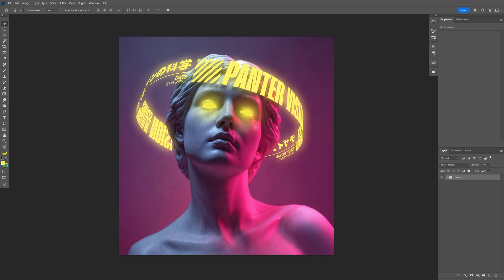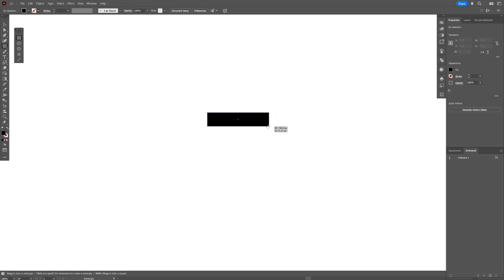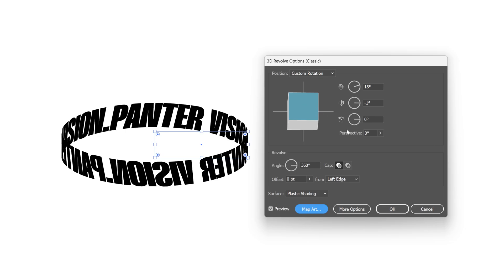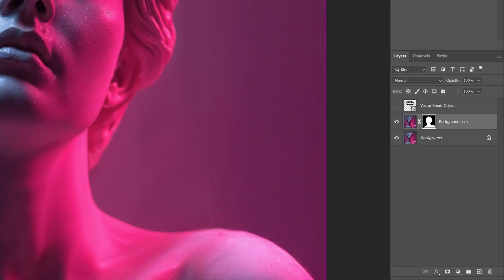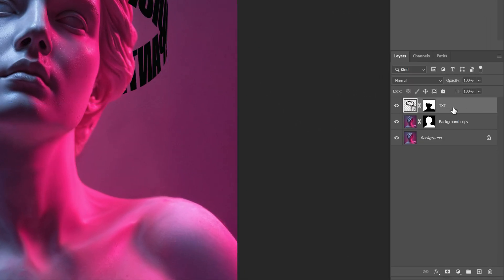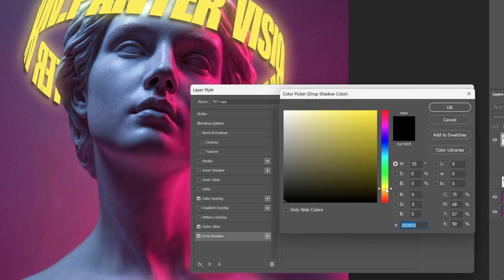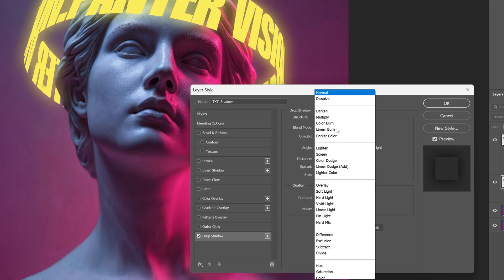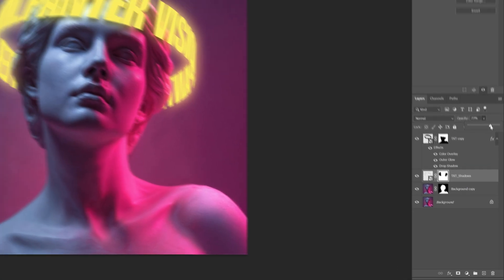How To Make 3D Cylindric Text Around Model In Photoshop